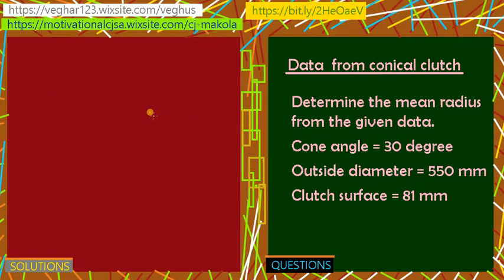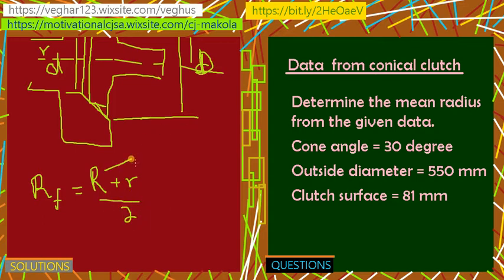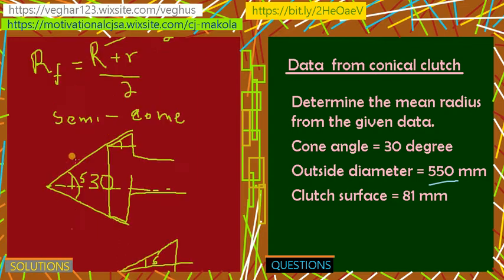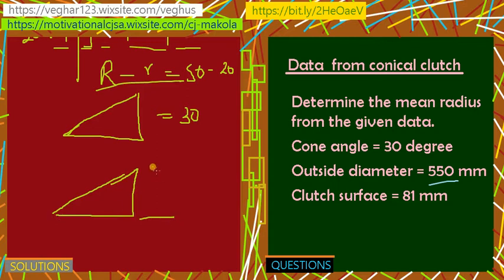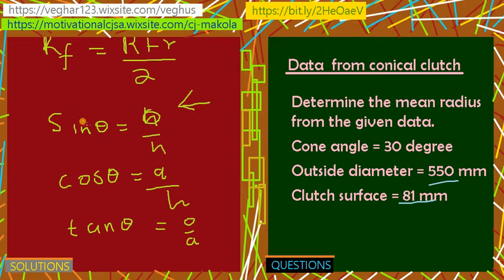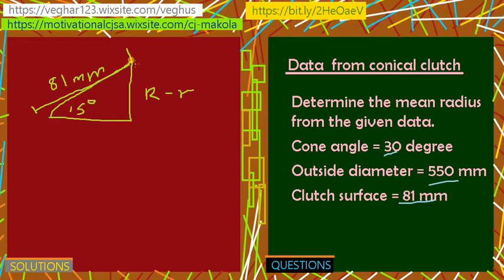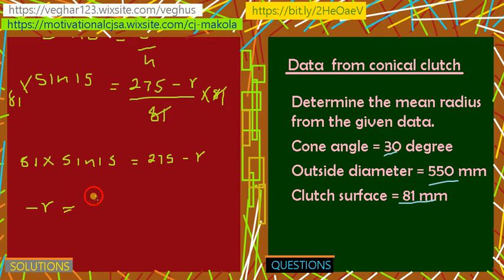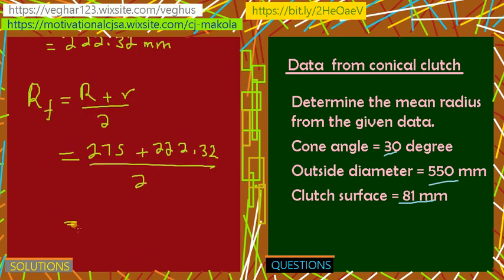How to determine the mean radius when given cone angle